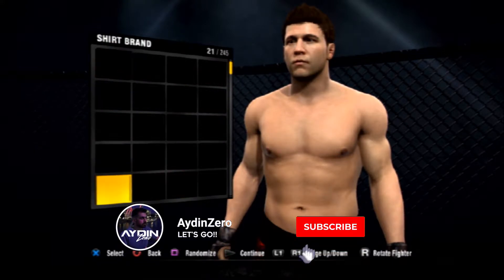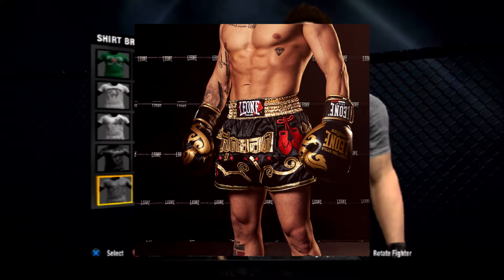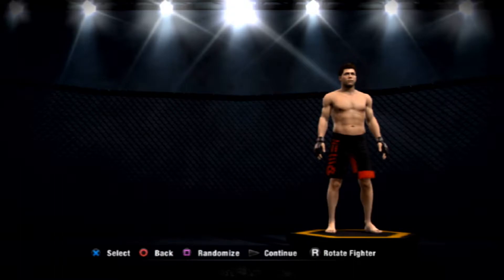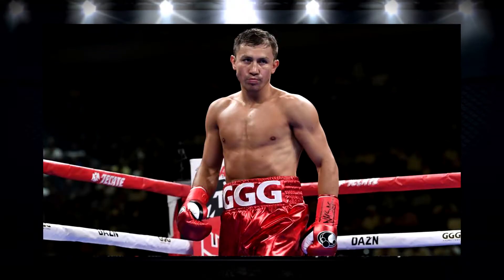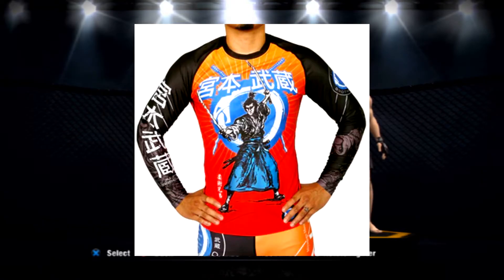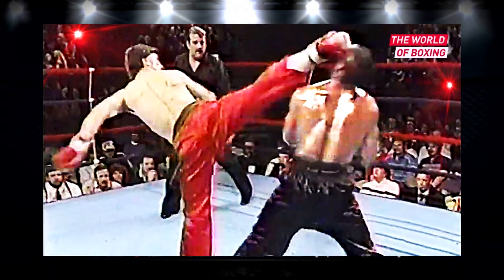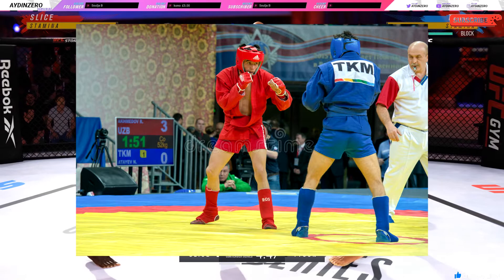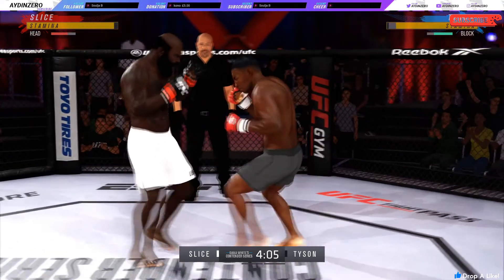UFC 5 Wishlist: Authentic Gear & Customisation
Drop your comments and suggestions below for UFC 5 authentic / martial arts gear. I've covered most of the bases boxing, kickboxing, sanda, sambo and BJJ. Let me know what else there is to add!

Cheers

UFC CAF
UFC 4 Face Creation
UFC 5 Customisation
UFC 5 Wishlist